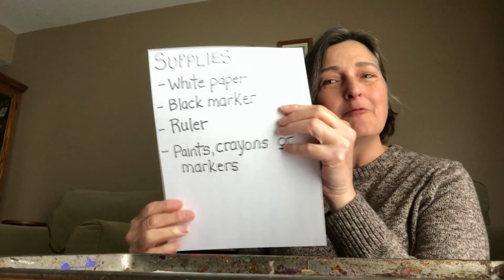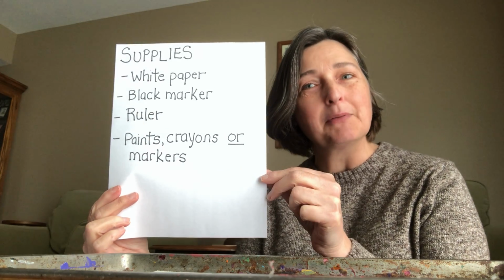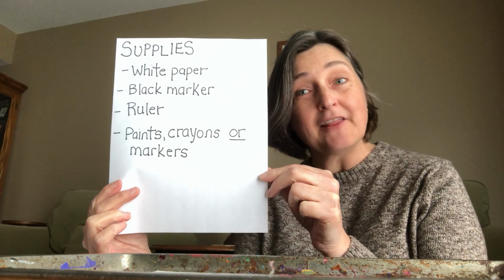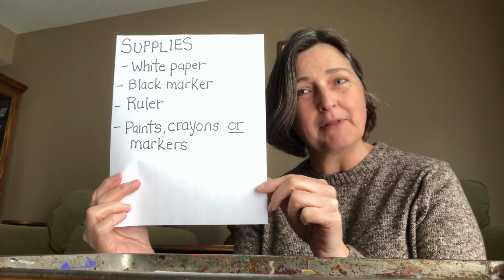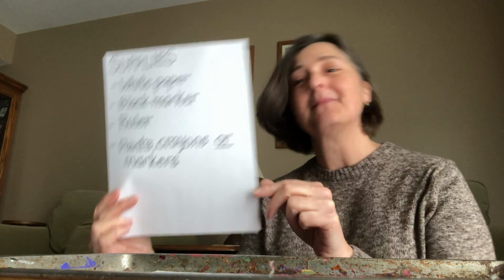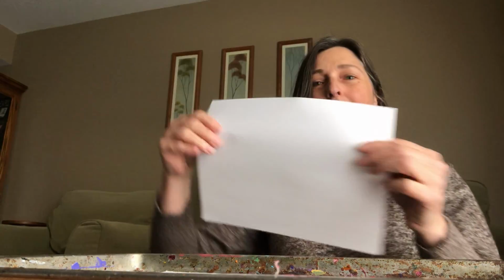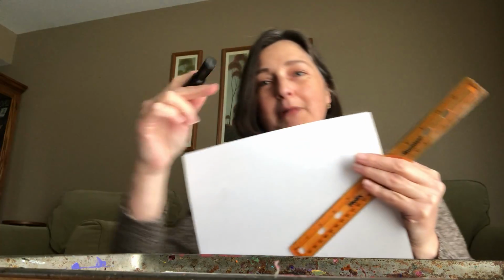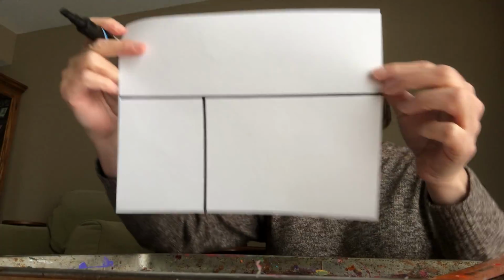Exploring Art with Miss Karrie- Abstract Art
Learn about Piet Mondrian and create your own geometric abstract art with Miss Karrie!